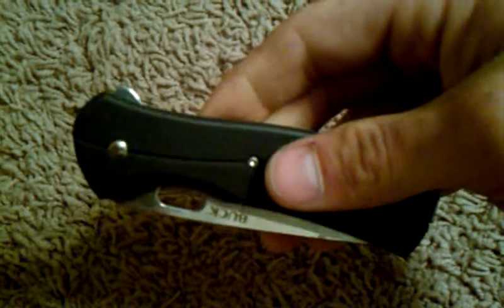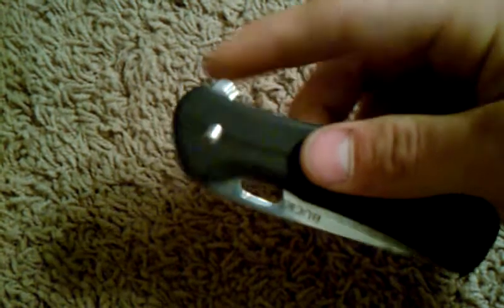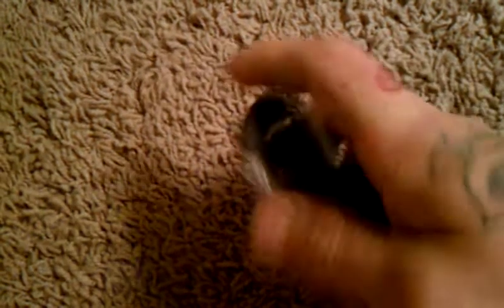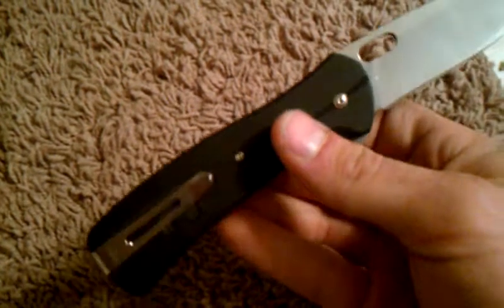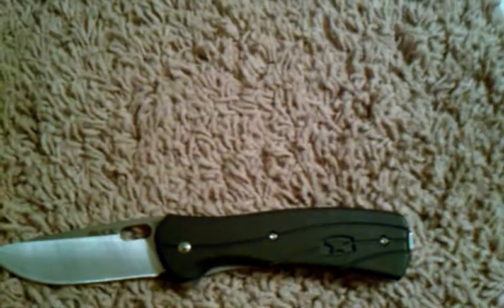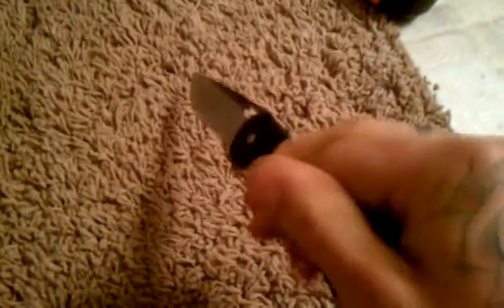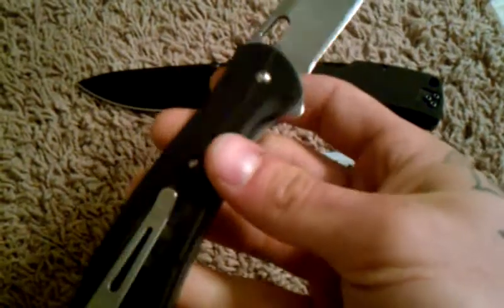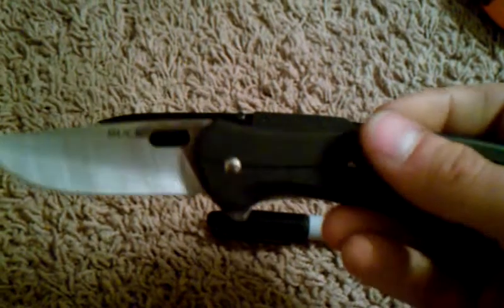Buck vantage select paperstone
Great design and good value, thank you Buck!

Manufacture literature-Smooth, lightweight and one-hand opening. This knife offers an ultra smooth, one-hand opening and locks open using a stainless steel liner lock. These knives are built with two stainless steel liners for extra durability and safety. It has an ergonomic grip and the drop point blade offers remarkable cutting ability. The PaperStone handle is Eco-friendly, durable and lightweight. The high clip placement makes it comfortable and more discreet to carry in the shirt or pants pocket. The Vantage™ is ideal for an everyday carrying knife.